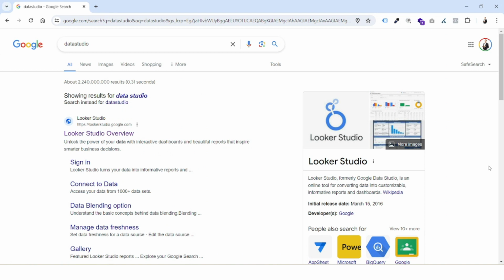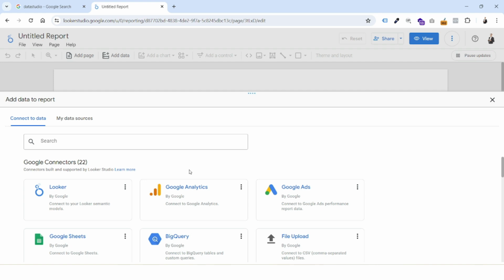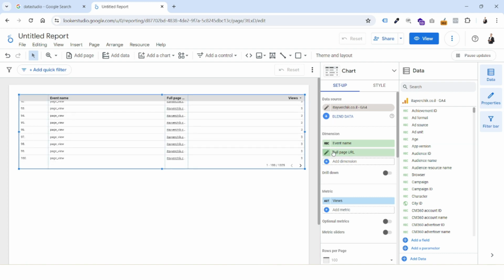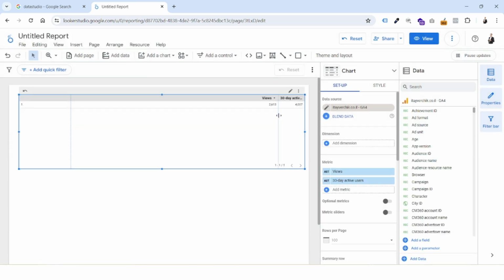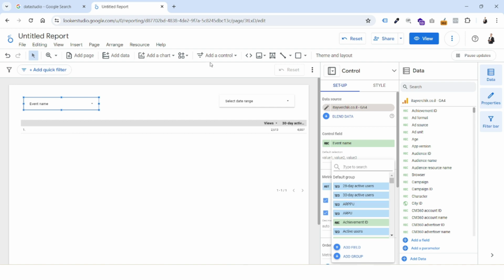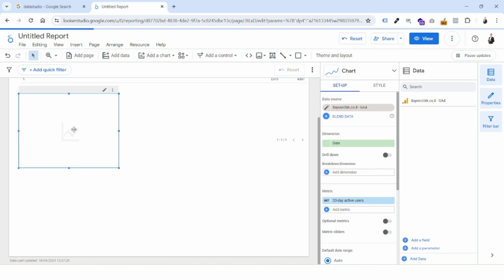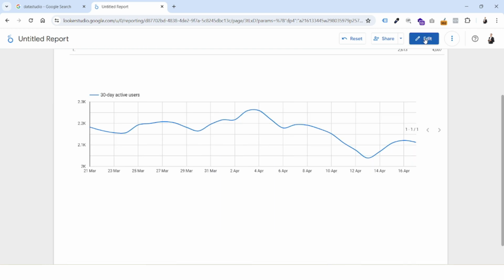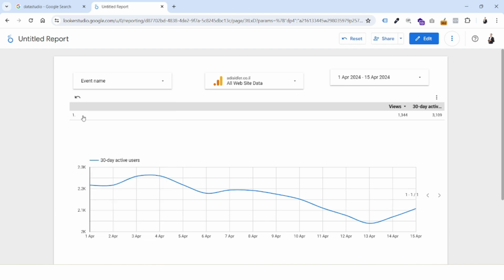Looker Studio - Former Data Studio: How To Connect All The Data To One Dashboard From Analytics IVBS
In this guide, I show you how to connect all the data to one dashboard from Analytics to Looker Studio.